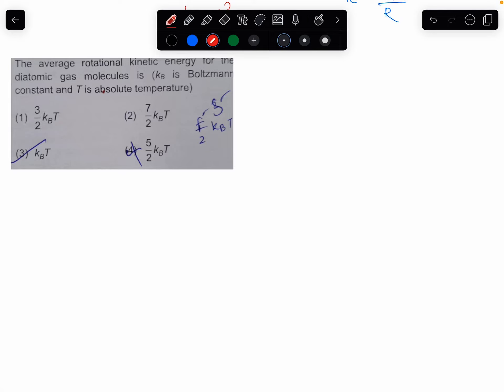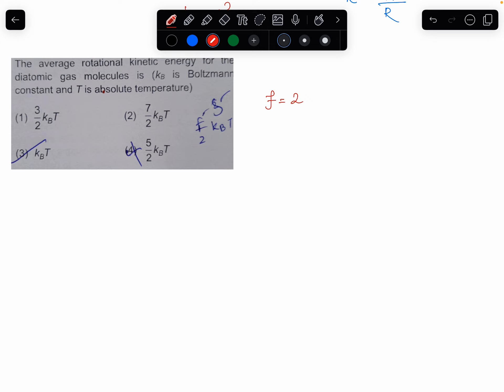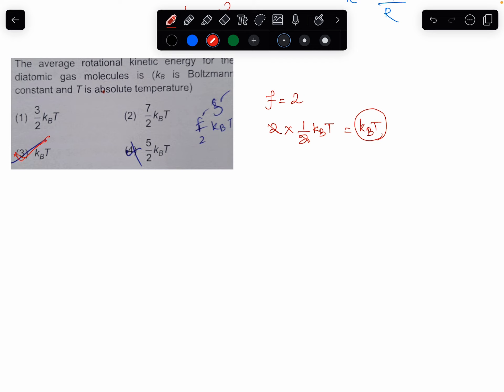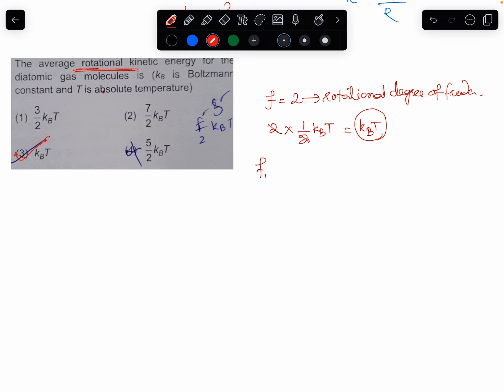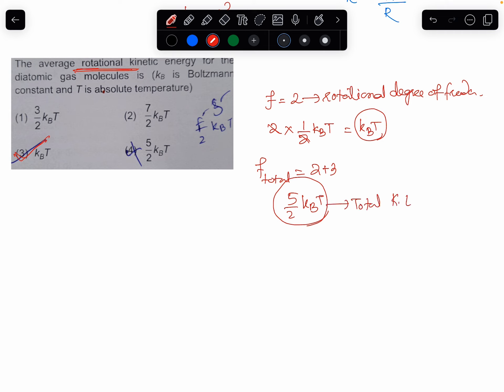Kinetic theory of gases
The average rotational kinetic energy for the diatomic gas molecules is (K is Boltzmanr constant and T is absolute temperature)